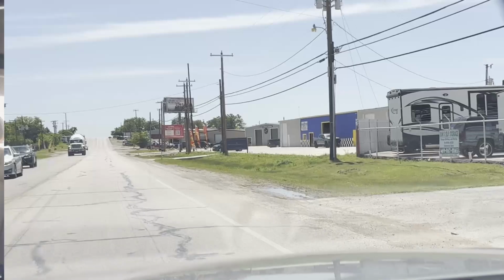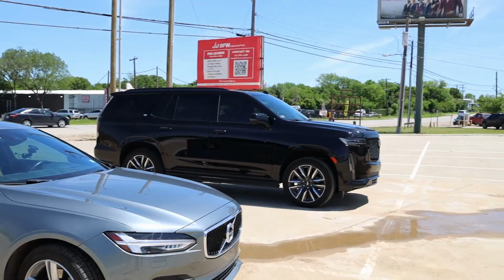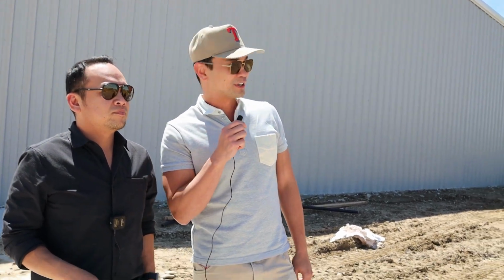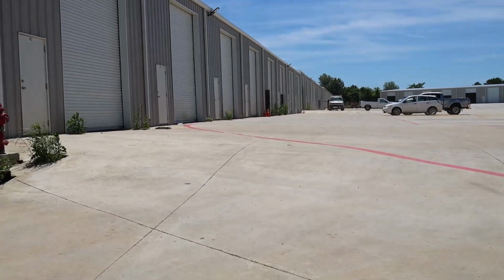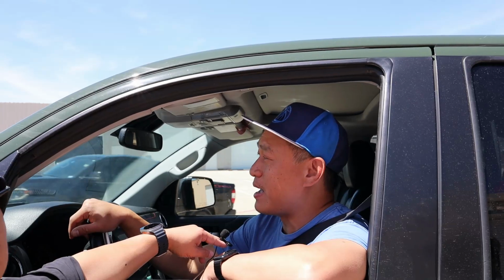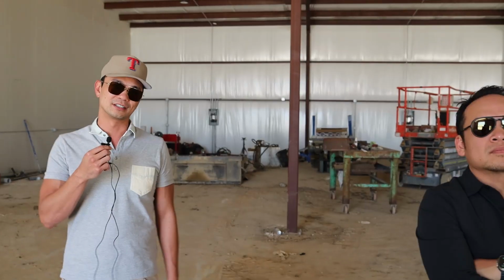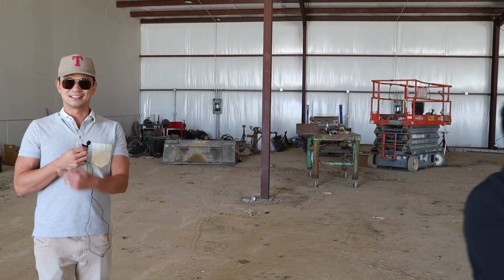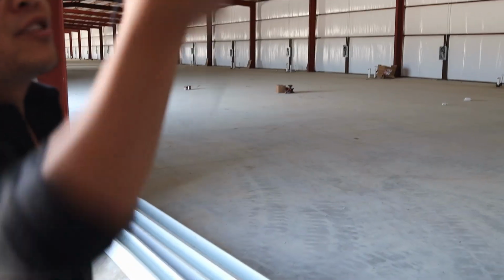FLEX Development Walkthrough Part 2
Explore the completed 200,000 sq ft Flex industrial park, with insights into its development challenges, power infrastructure, and construction details.

Learn about market demands and design adaptability in this comprehensive update.

We understand your goals because we're investors too. We deliver actionable legal advice and can help you reach your investment goals. From the entity formation, Partnership Agreements, title/survey and supporting during operations and NNN leasing, we're the best law firm for you. Licensed in Florida and Texas, but serving clients nationwide.